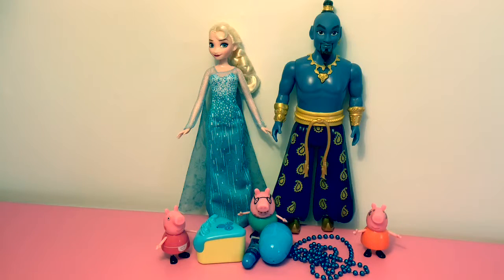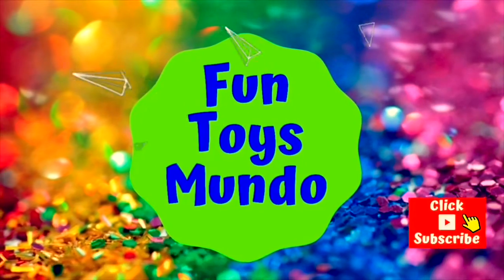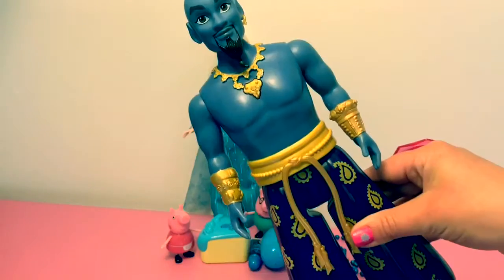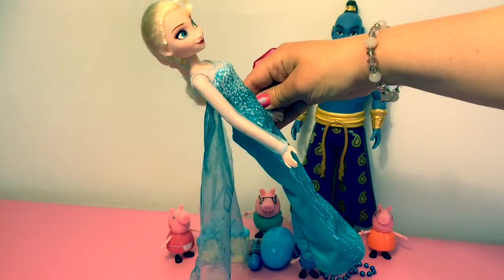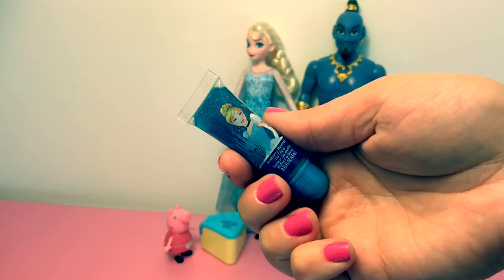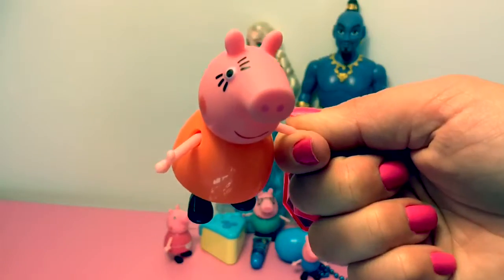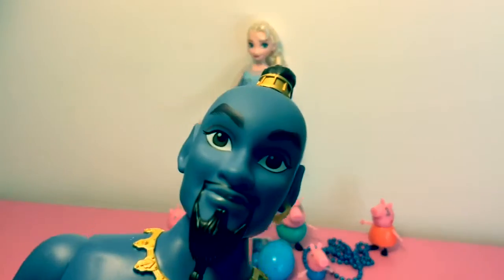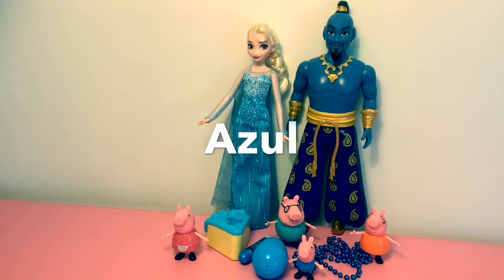Learn Colors in Spanish for Toddlers: Azul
Learn Spanish with Fun Toys! Our Spanish Lessons are: “Spanish for Beginners” geared toward kids, however you can learn Spanish at any age! We make learning FUN with toys🤗 Check out the Fun Toys Mundo channel for more Spanish lessons and topics.

🎼🎶Music From...